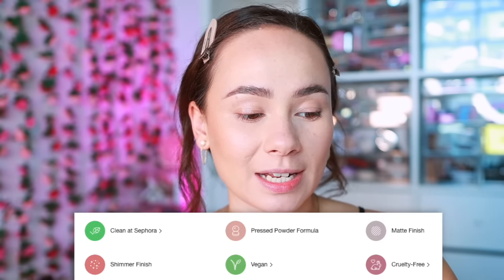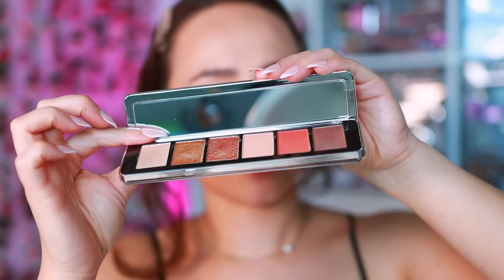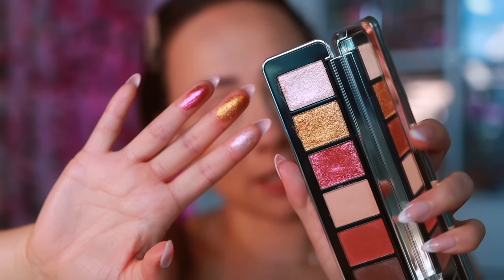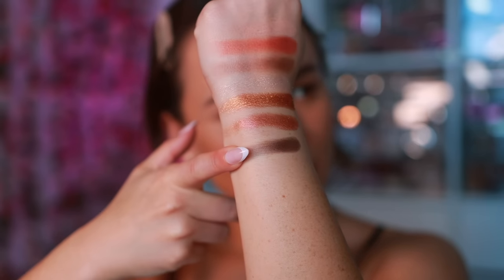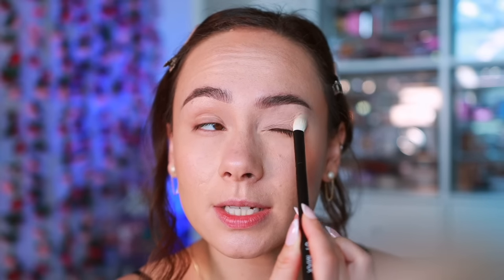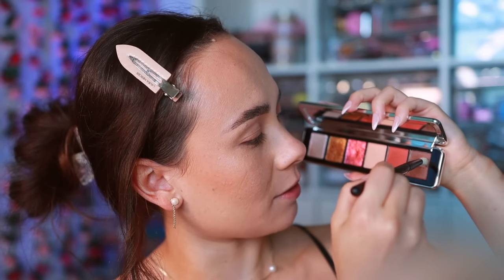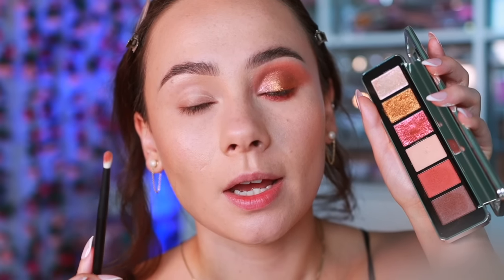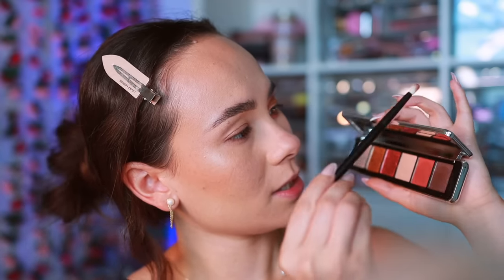HAUS LABS LAUNCHED THESE OUT OF NOWHERE!! And i dont think im a fan.. Eye Library Eyeshadow Palettes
Haus Labs Eye Library Eyeshadow Palettes

Bare Minerals Original Pure Serum Natural Radiant Natural Foundation (Fair Warm 1)
Lancome Serum Concealer (240W)
One/Size Ultimate Setting Powder
Charlotte Tilbury Hollywood Blush & Glow Glide Palette (Fair-Medium)
Glow Recipe Watermelon Glow Fine Mist
Gucci Beauty Eyebrow Pencil
NYX Brow Glue
Urban Decay Eyeshadow Primer Potion
GXVE Line It Up Pencil Eyeliner (Actin’ Shady)
Wunder2 Long Lasting Pencil (Beach Bronze)
Lancome Lash Idole Mascara
Bare Minerals Lasting Matte (Influential)